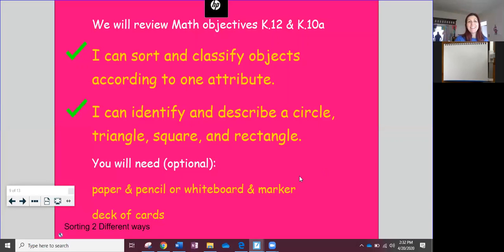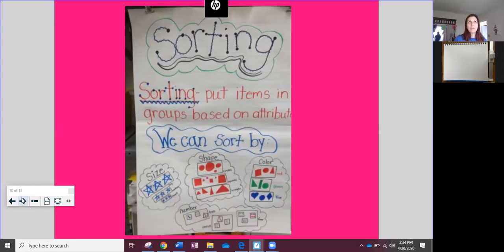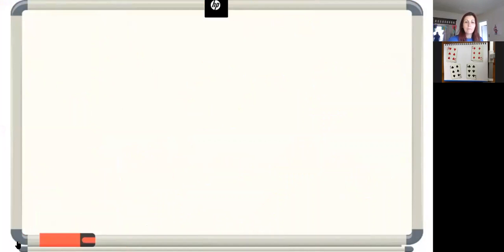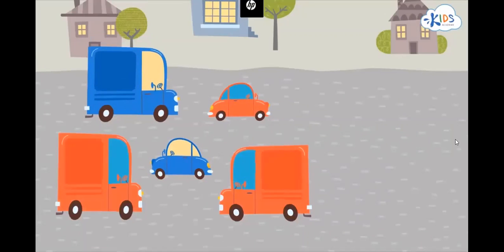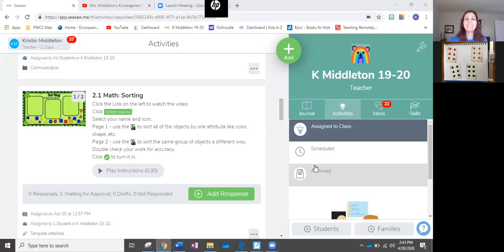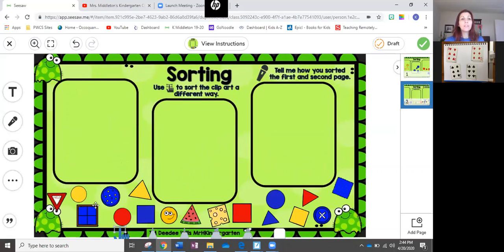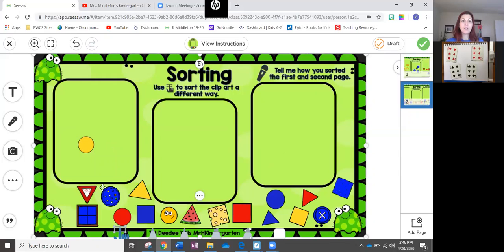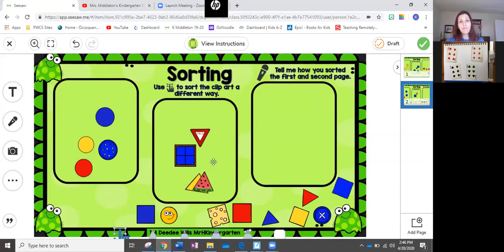2 1 Sorting